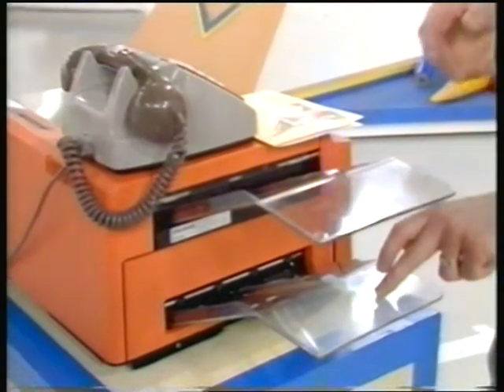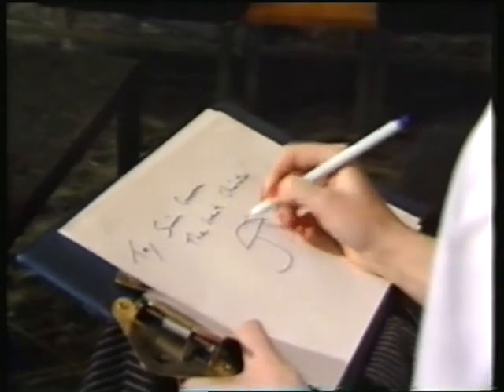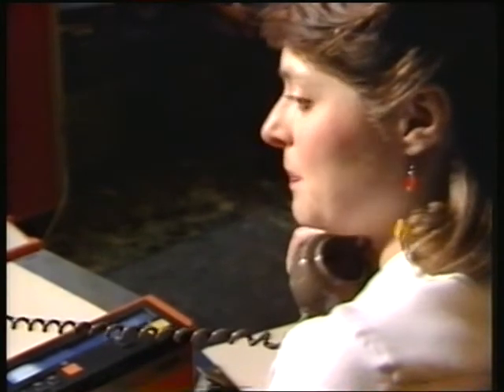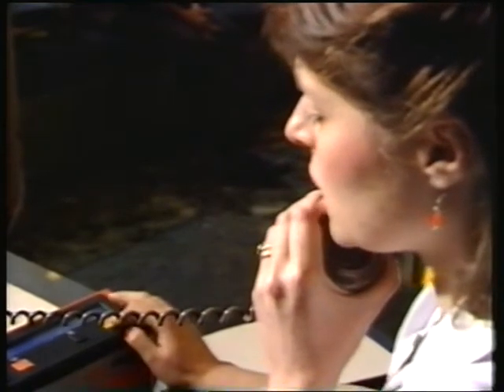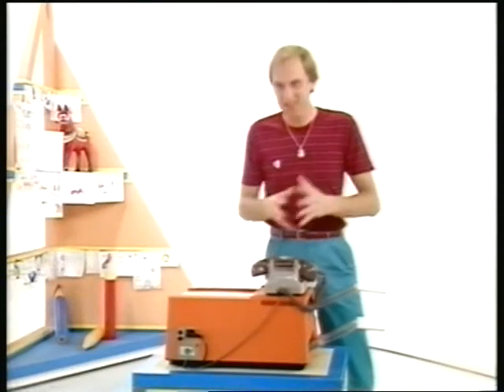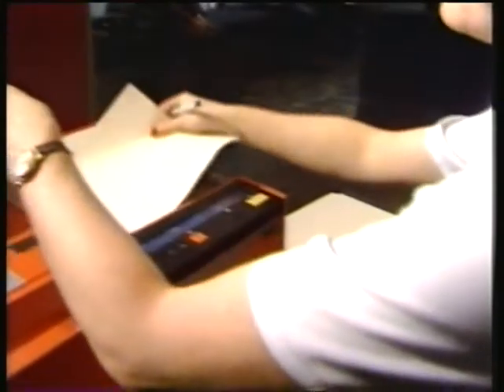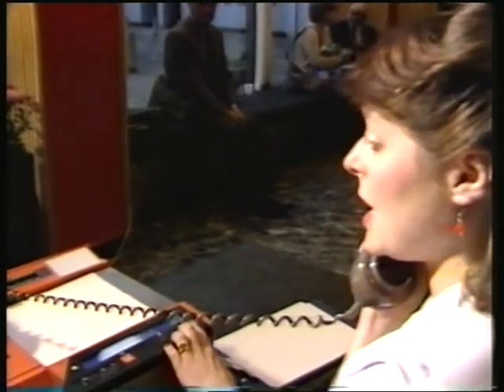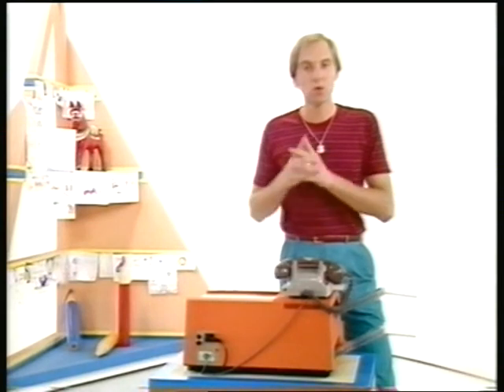Blue Peter - Intelpost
20th October 1983. A brave attempt by Janet Ellis to dump the headache on Simon Groom ... but no way ... there was a further attempt on a later programme and it didn't work then either.